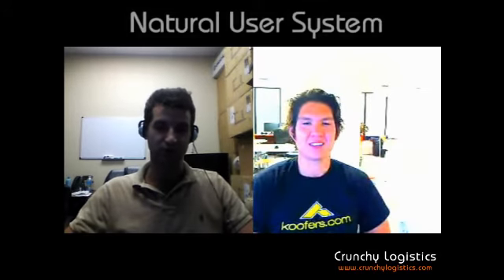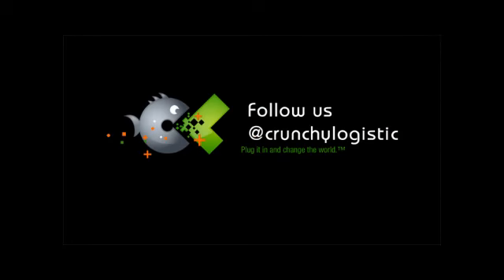Natural User System - Blog Update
This video is part of the NUS (Natural User Interface) Blog. In this video Aaron Bitler and Bud Townsend from the Crunchy Logistics team explain a little about where their Natural User Interface project is going and the 1.2 prototype. They also discuss the transition from androidathome.blogspot.com to naturalusersystem.blogspot.com